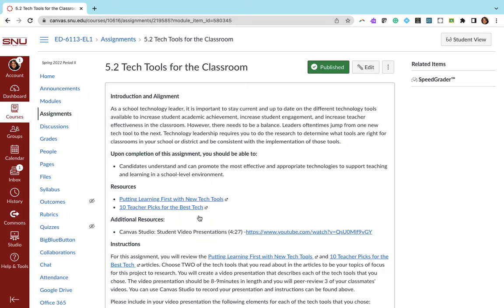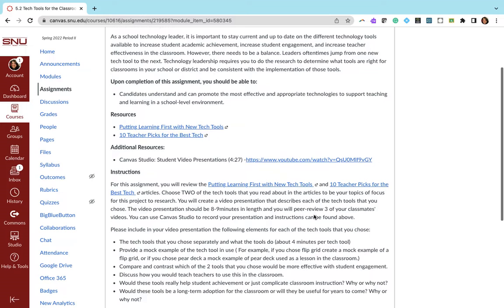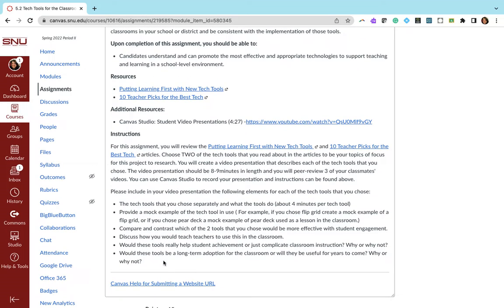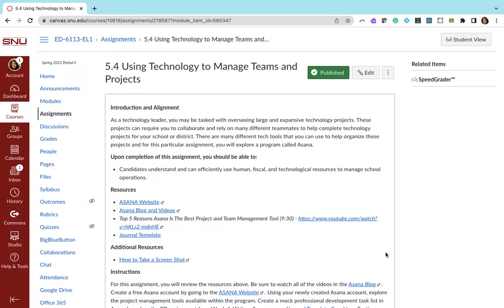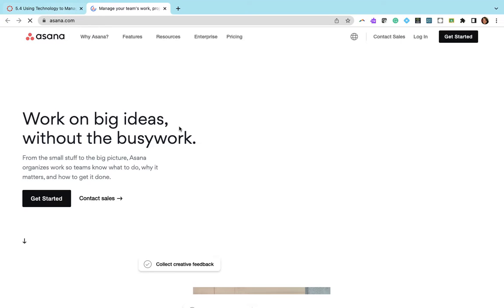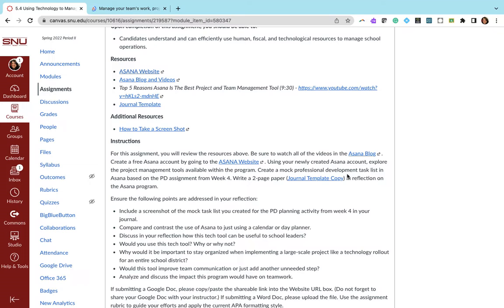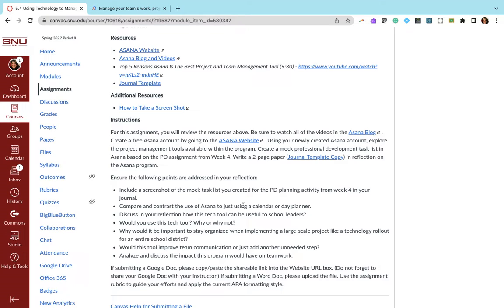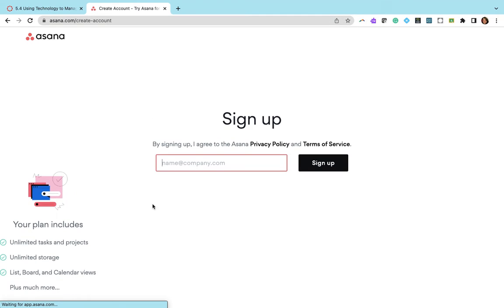Week 5 Introduction Video